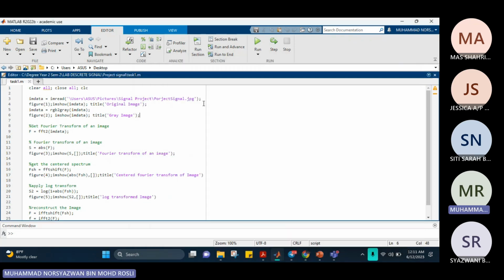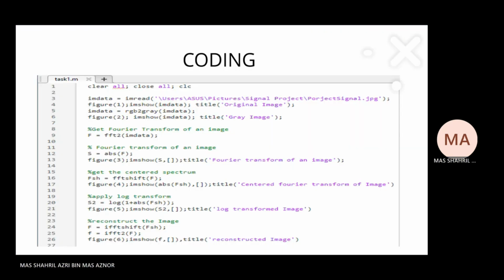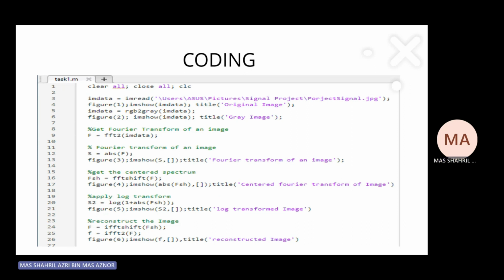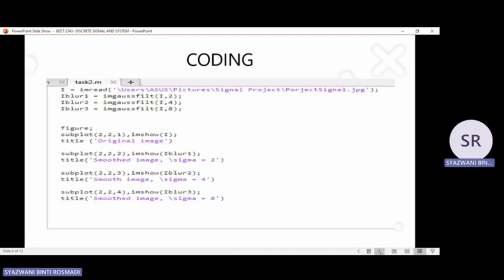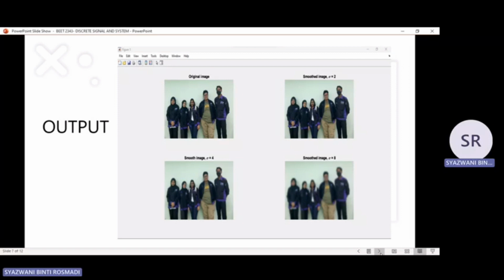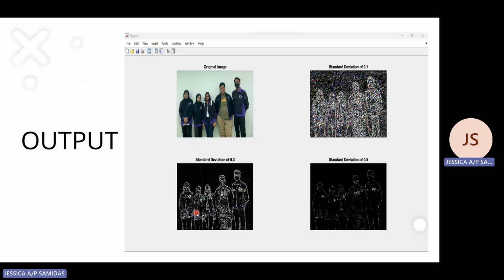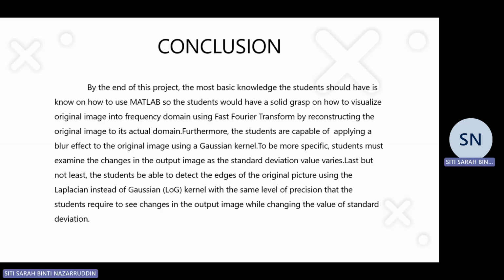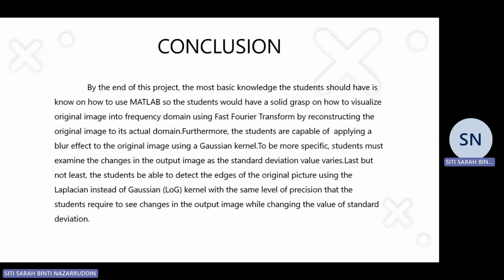BEET2343 DISCRETE SIGNAL & SYSTEM (BEET)-PROJECT VIDE0_GROUP 10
2BEETS1/1 GROUP 10